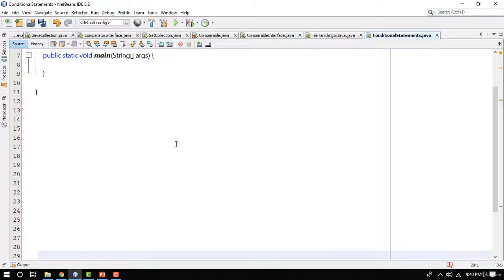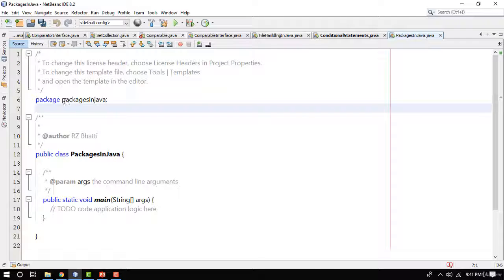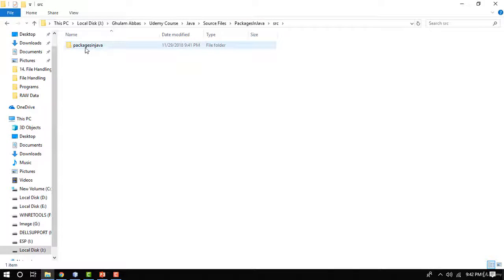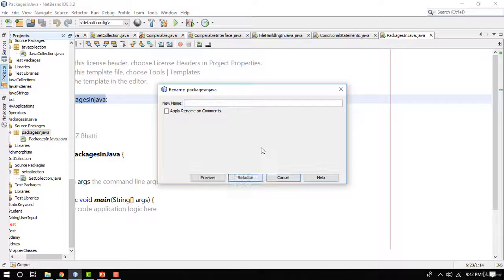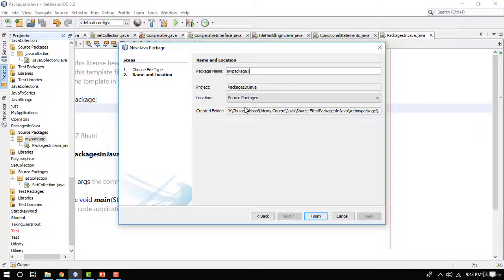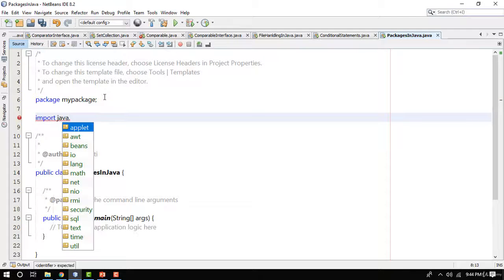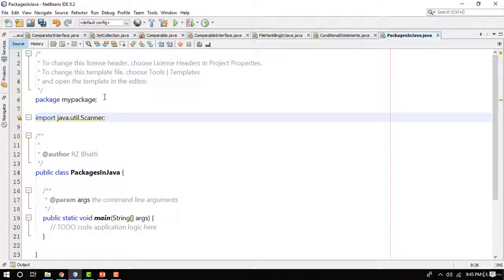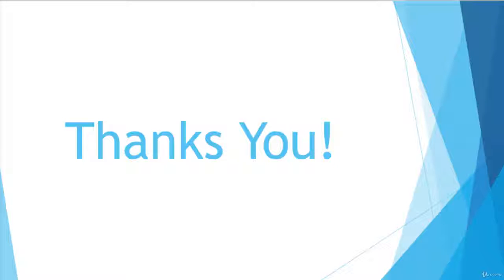#16 Packages & Import Keyword in Java